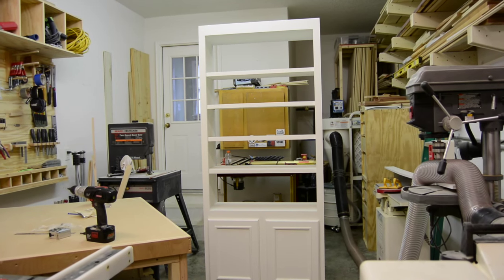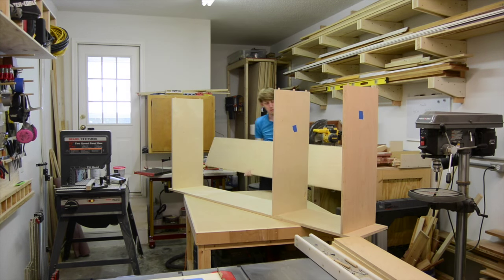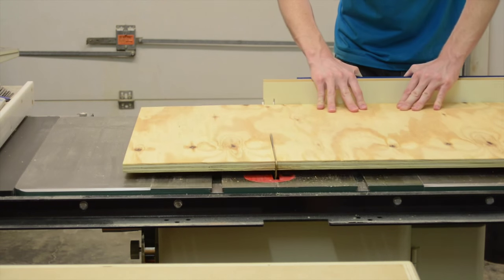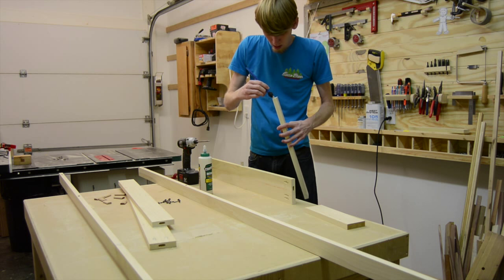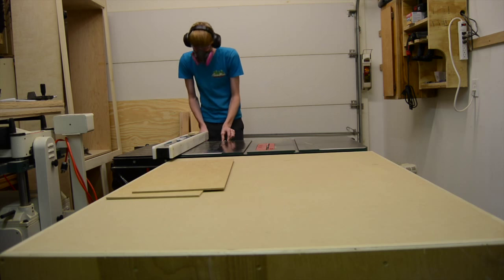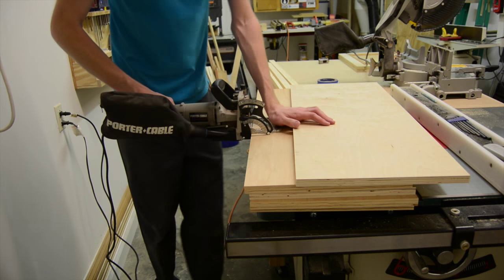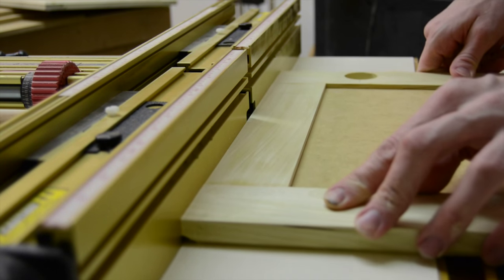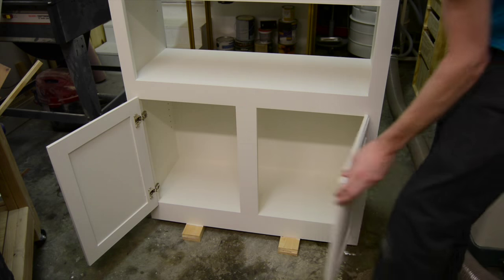Built In Media Center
This week I finished a built-in media center for some friends.